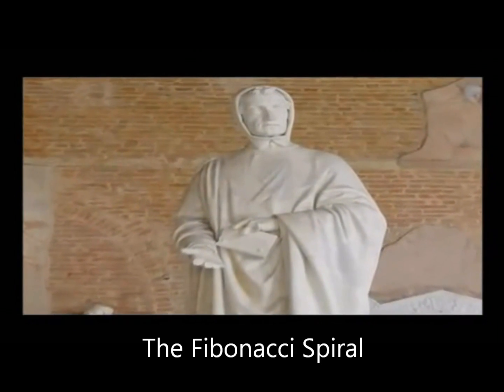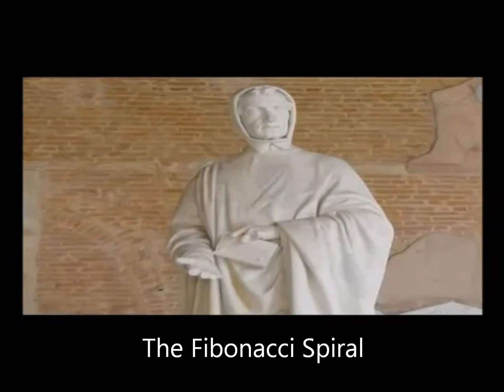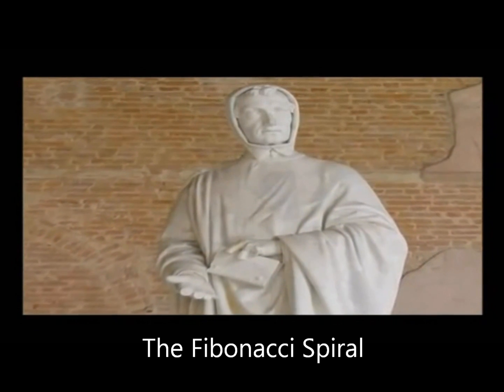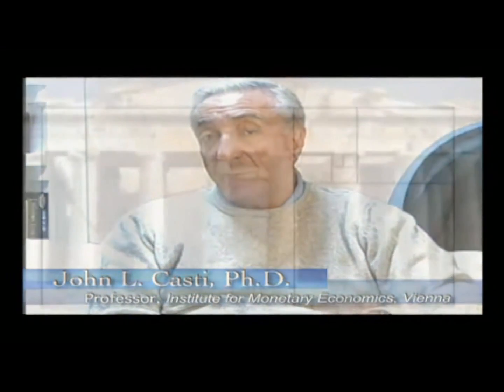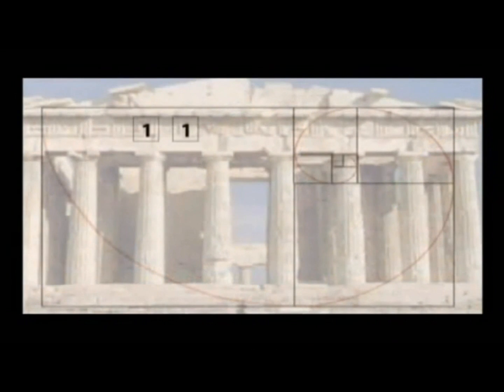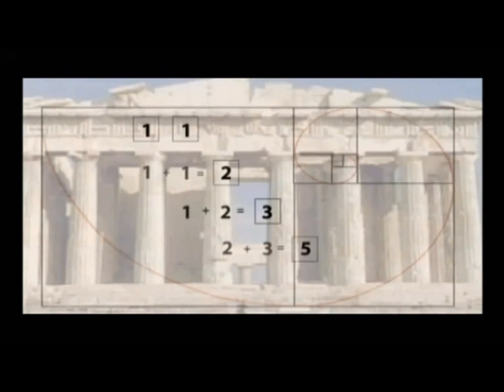The AMAZING Fibonacci Spiral/Sequence - Extended Version!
~ This video contains portions of several other videos to describe the Fibonacci Spiral / Fibonacci Sequence! An incredible mathematical set of numbers! Several mathematicians and scientists explain this phenomenon in clear detail. Please enjoy!

We are not the owners of these video clips nor do we claim to be.